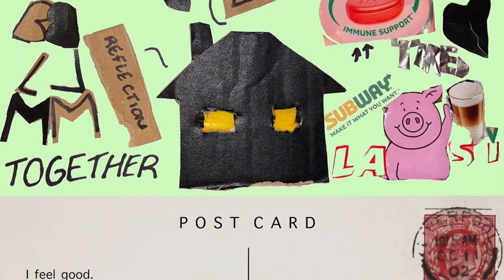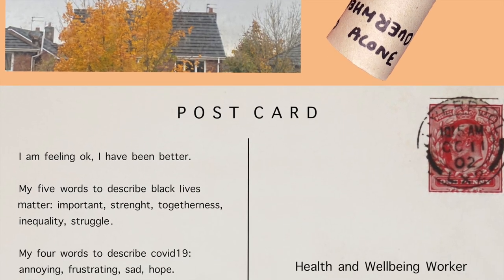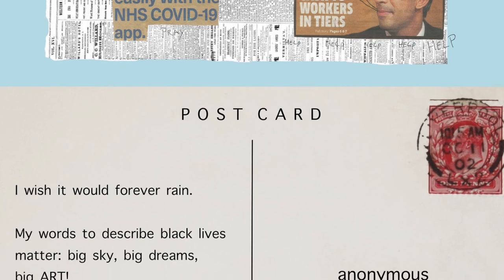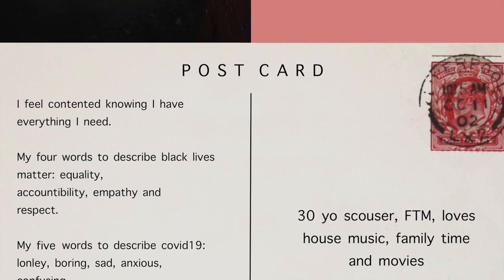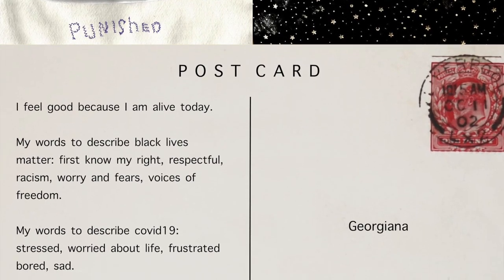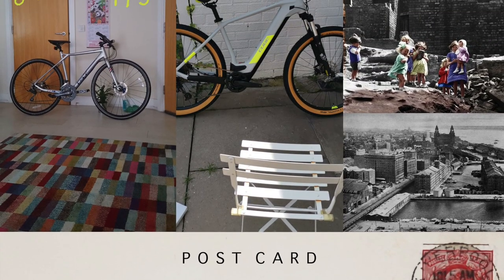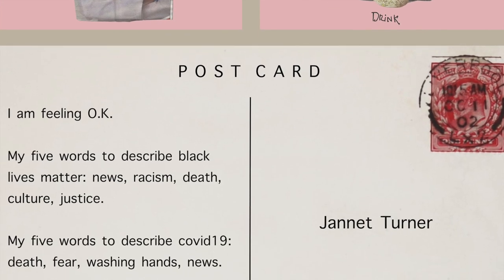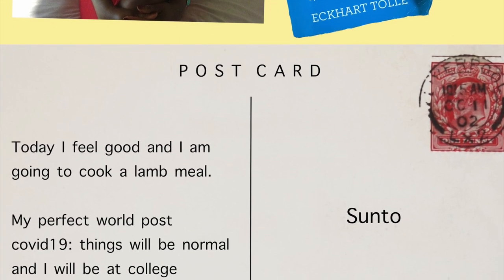Black History Month Exhibition 2021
Mary Seacole House members will be showcasing their work produced over a 4 week project for Black History Month which will incorporate mental health and ProudtoBe (BHM UK's theme for 2021).

The work will include what we are Proud To Be via creative writing, poetry, painting, sketching and digital art including video and audio clips.